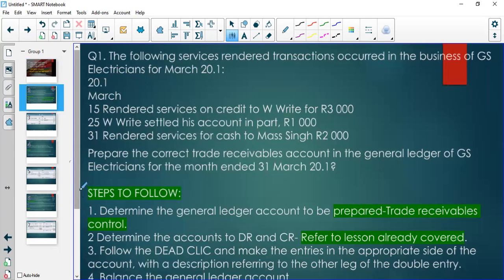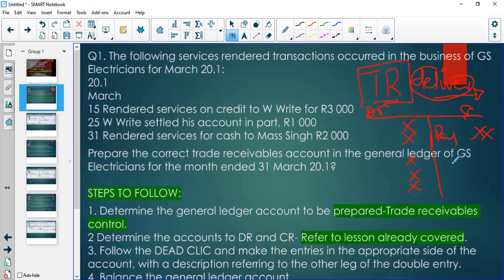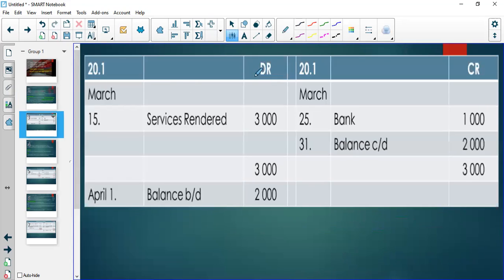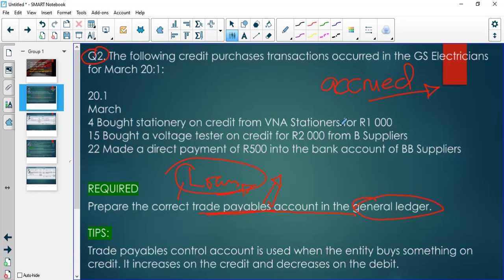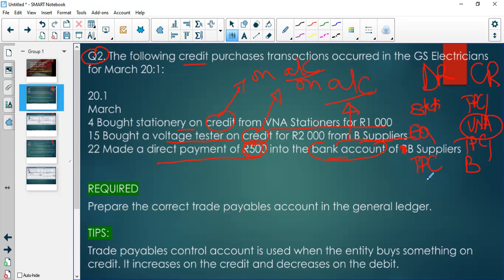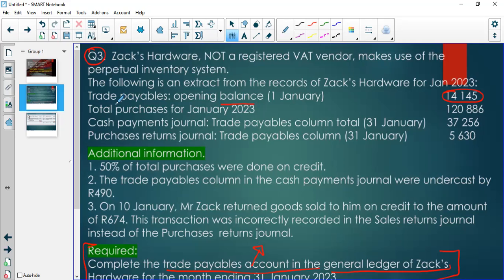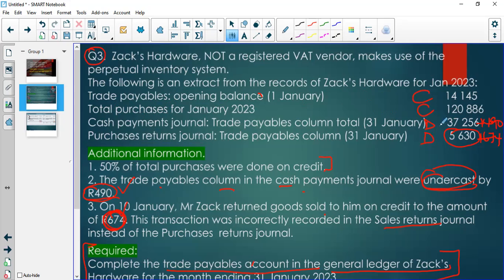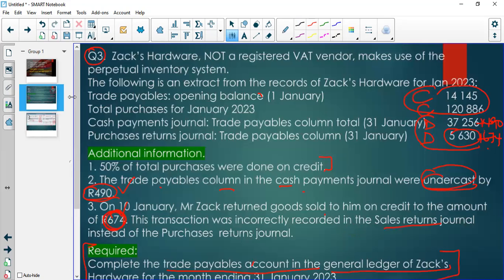FAC150123 GENERAL LEDGER ACCOUNTS PRINCIPLES PART IV